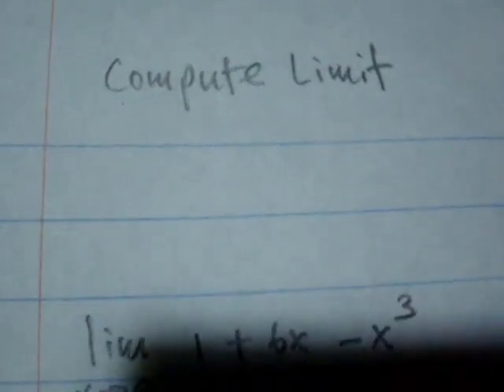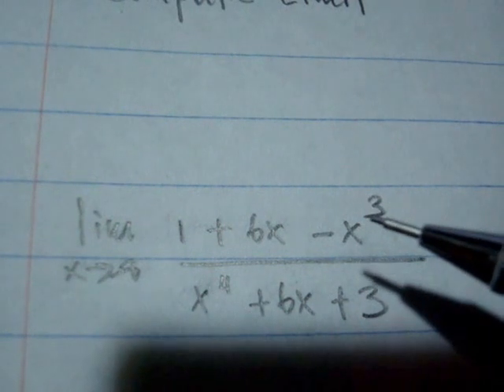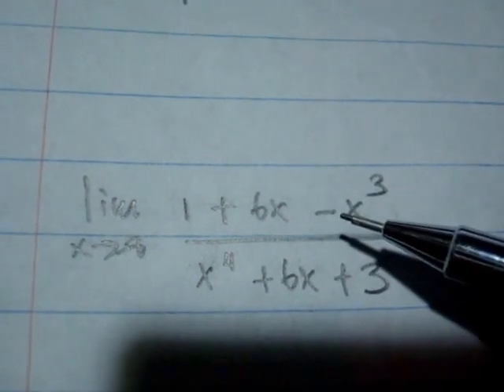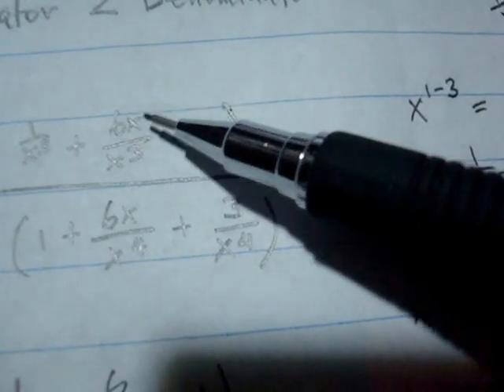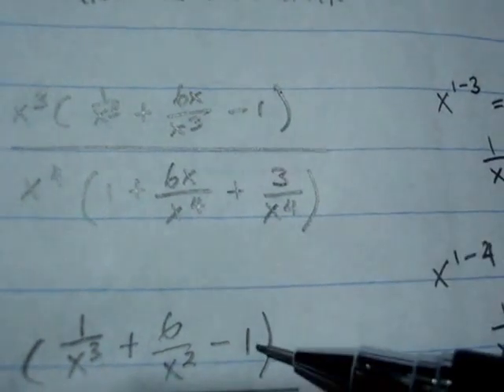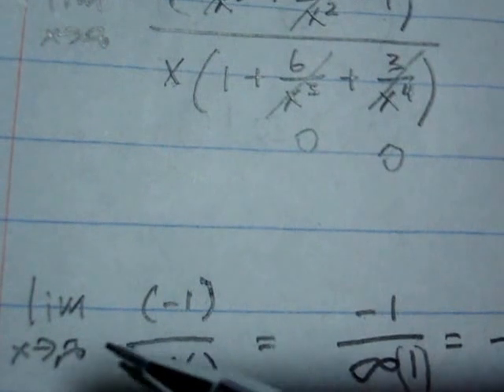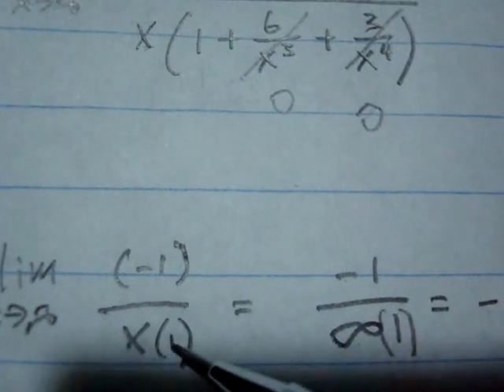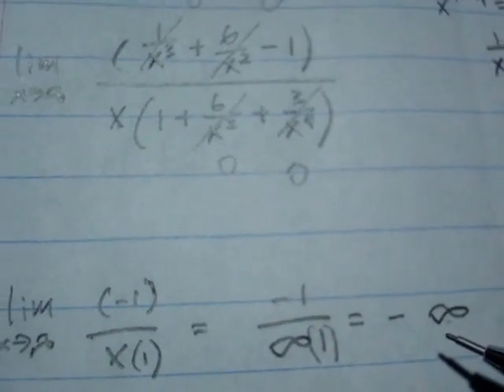Infinity Limit (Denominator greater than Numerator)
Find the limit as it approaches infinity for a rational polynomial where the denominator's highest degree is greater than the numerator's highest degree.